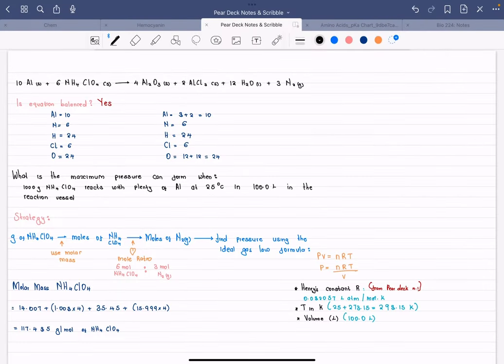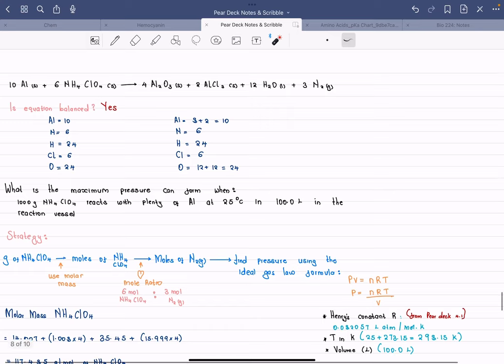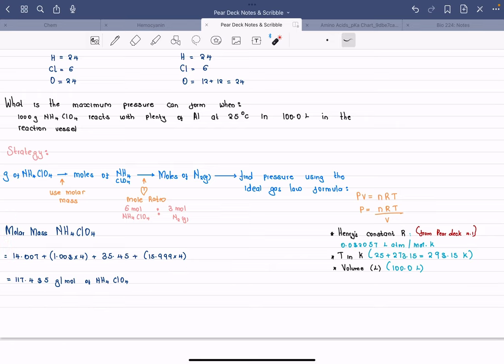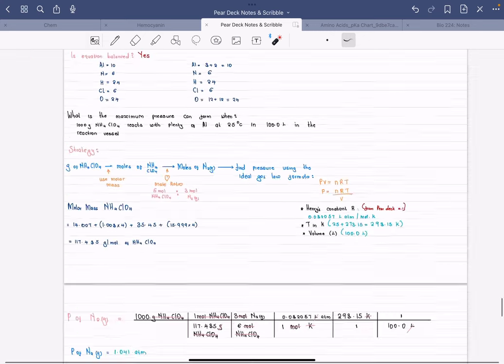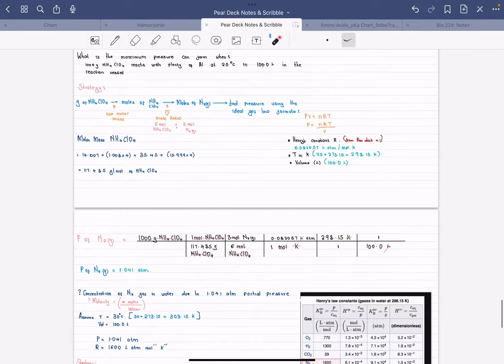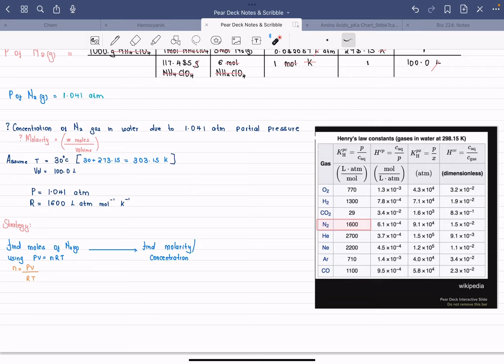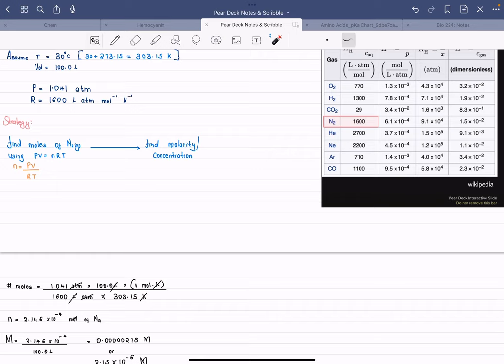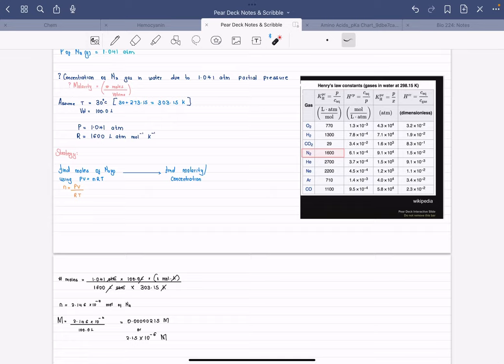March 6, 2023